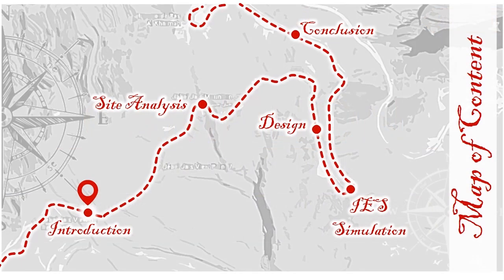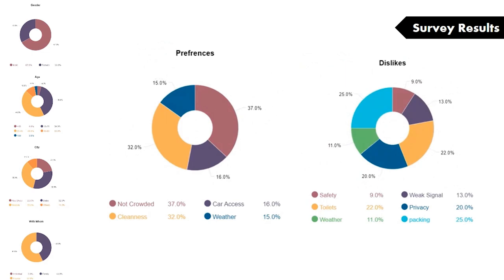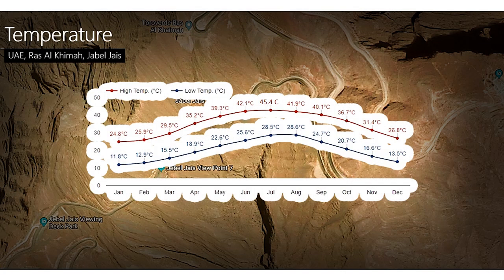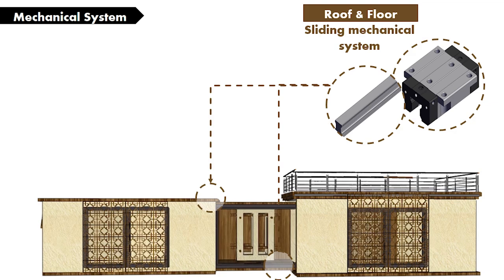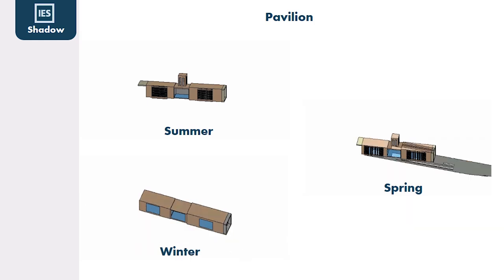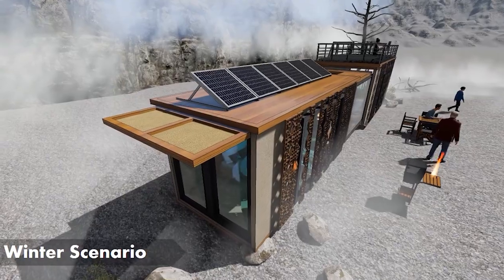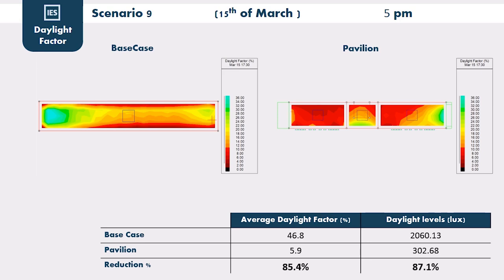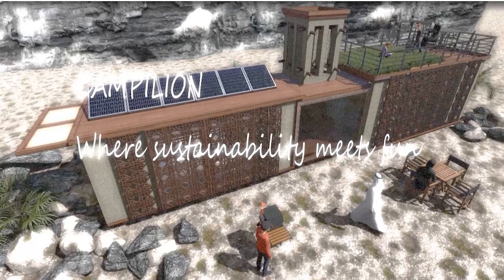C&C Noor and Nesrine Smart Container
Part of C&C module